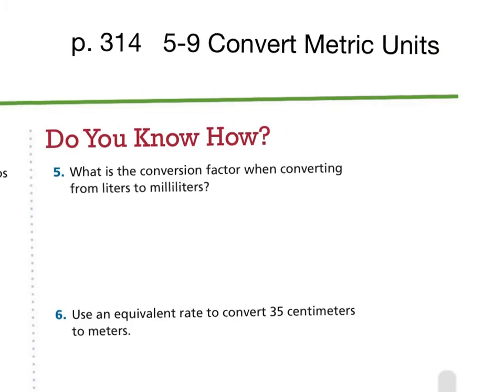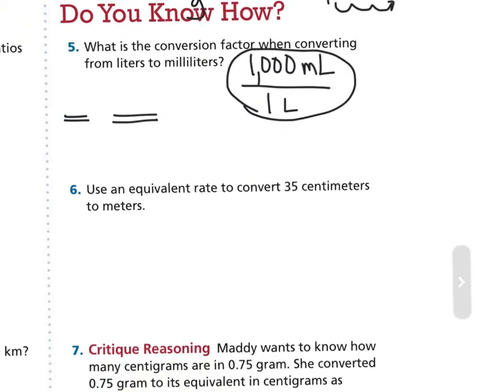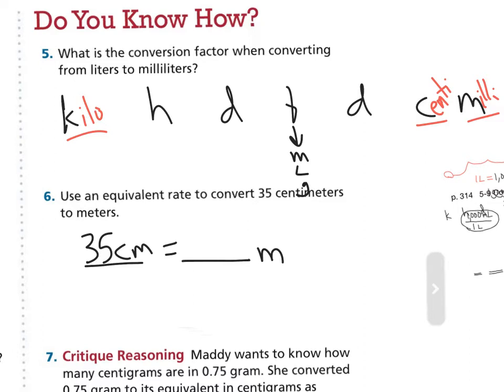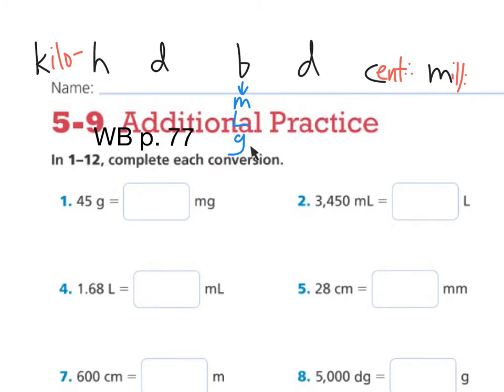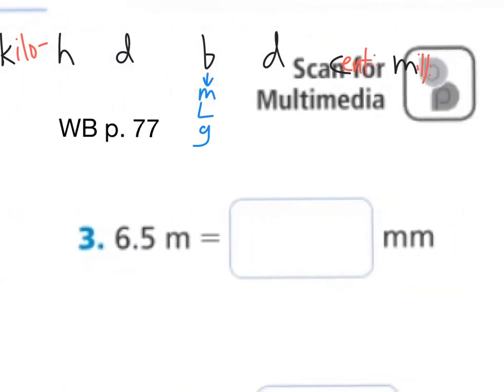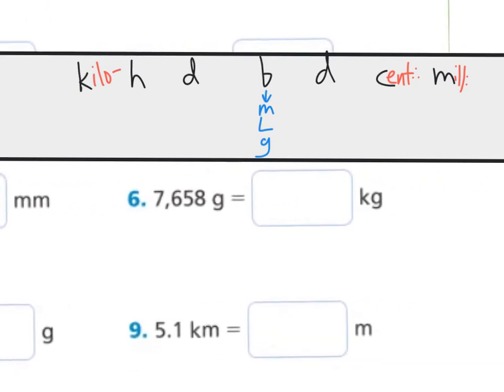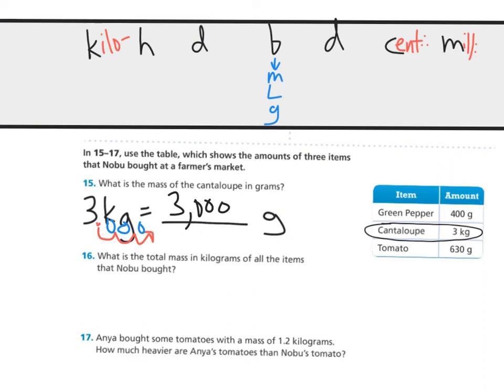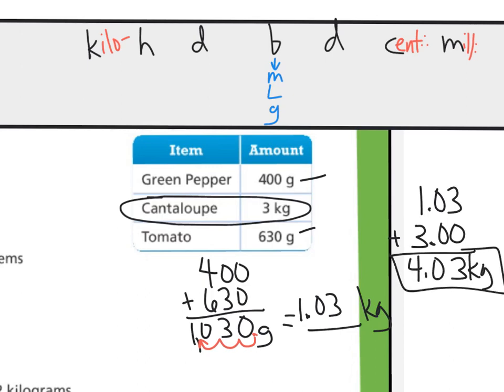(2nd part) 5-9 6th Pearson —Convert Metric Units